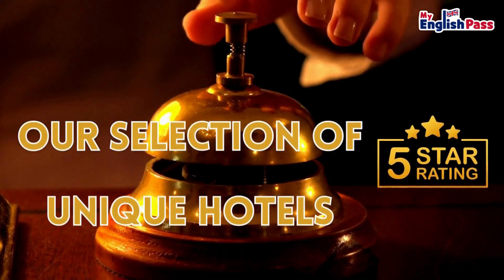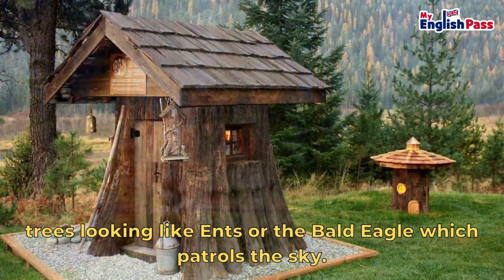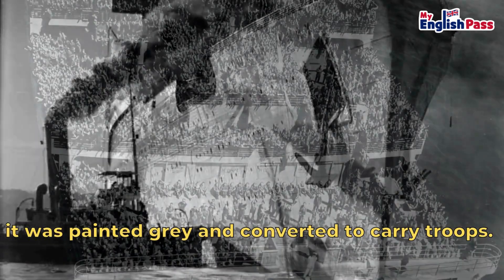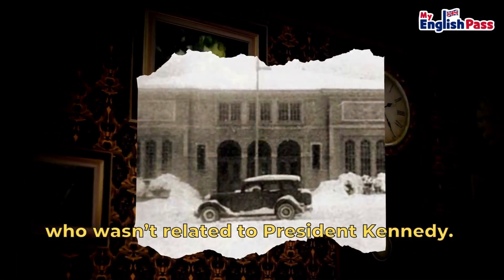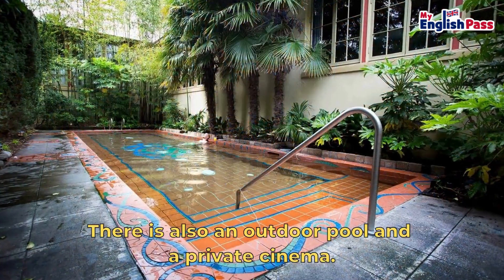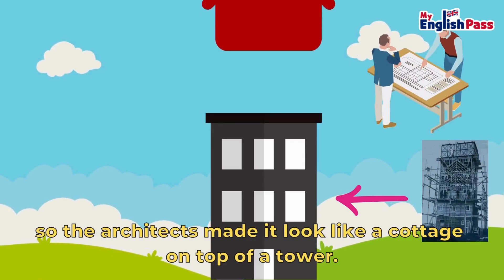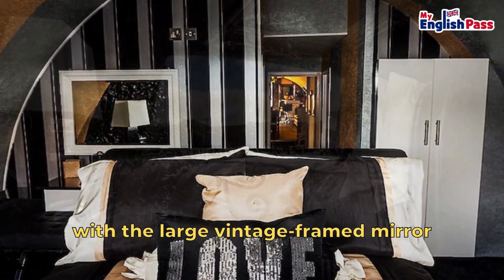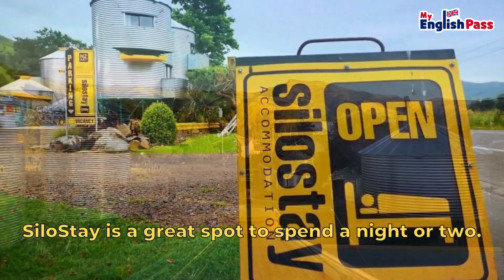Selection of unique hotels – 6ème – 5ème – Anglais –Séquence complète (Leçon, Exercices, Evaluation)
My English Pass : Apprendre facilement l'anglais du CP à la 3ème avec la méthode My English Pass 5€/heure

Our selection of unique hotels (Hobbit House, Queen Mary)- Learn English with 'My English Pass'

Number 1 : The Hobbit House
The Hobbit House which is located in Trout Creek, Montana is a charming recreation of Shire, the place where the hobbits live.
If you’re a Tolkien fan, the details in this place will blow you away, with references to the books everywhere. For instance, there are the ring of power, trees looking like Ents or the Bald Eagle which patrols the sky.
The resort, which was carved out on the hillside, is for adults only and it was designed to awaken your inner child.

Number 2 : Queen Mary Hotel
Queen Mary which was built in Scotland in the 1930s became the luxury liner for celebrities and rich people. During the 2nd World War, it was painted grey and converted to carry troops. After that, it did cruises and then it was moored in Long Beach, California, and turned into a hotel.
Several cabins, living rooms, and restaurants on the boat were recreated to their original state. Fabulous !

Number 3 : Kennedy School Hotel
This elementary school was named after Governor John Kennedy who wasn’t related to President Kennedy.
It was built in 1915 in Portland, USA. It was saved from demolition by a group of ex-pupils and town citizens.
The former school now has 57 rooms. Old classrooms were converted into bedrooms (chalk blackboards are still there!), and the detention room was turned into a bar.
There is also an outdoor pool and a private cinema.

Number 4 : the House in the Clouds
This hotel is a 20-meter tall water tower in a charming village of England where you can have gorgeous panoramic views. It has five bedrooms and three bathrooms, with a 85-step staircase to reach them.
The original water tower was an ugly structure, so the architects made it look like a cottage on top of a tower. Smart !

Number 5 : the Yellow Sub Hotel
Located in Liverpool, this hotel is a faithful recreation of the famous album cover « Submarine » by the Beatles who still have many fans.
There are three en-suite bedrooms, a kitchen, and plenty of space.
The most eccentric part of the boat is the bedroom with the large vintage-framed mirror and the gorgeous views of the nose of the boat.
Number 6 : SiloStay Hotel
This unique hotel is located in Little River which is a small town in New Zealand.
The nine silos have a queen bed, a bathroom, a kitchen, and a cozy living area.
Surrounded by mountains and nature, SiloStay is a great spot to spend a night or two.

00:00 - Number 1 : The Hobbit House
00:35 - Number 2 : Queen Mary Hotel
01:05 - Number 3 : Kennedy School Hotel
01:37 - Number 4 : the House in the Clouds
02:01 - Number 5 : the Yellow Sub Hotel